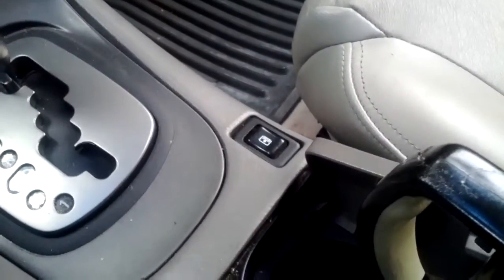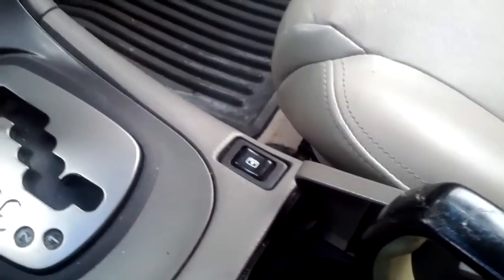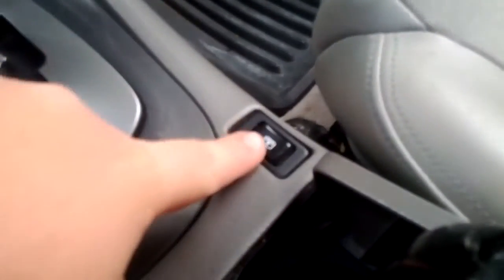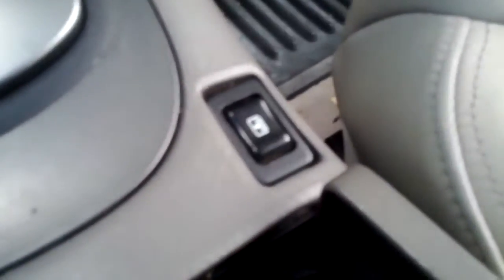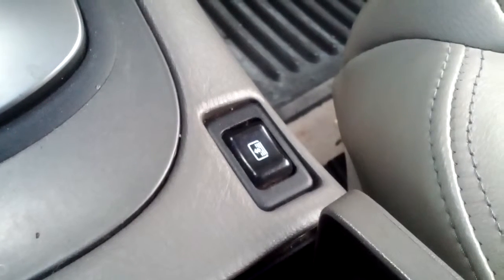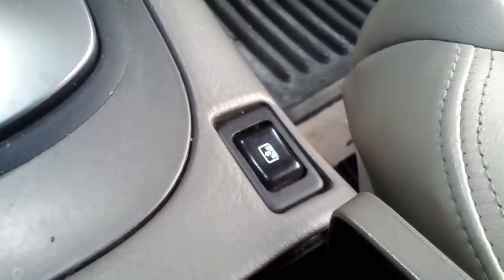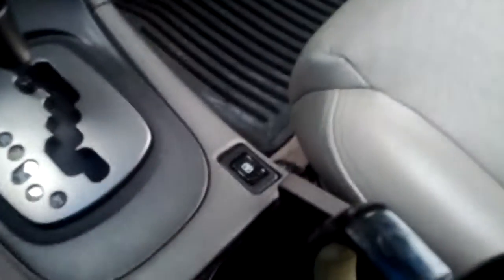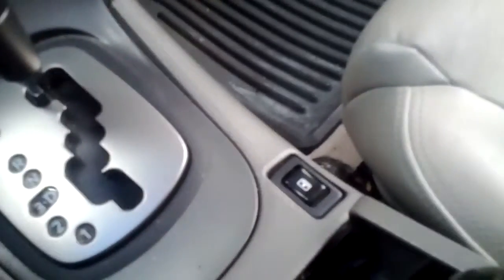I 30 sunshade in an 02 maxima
Since I keep getting requests for this here's a video.

Wiring is very simple and only requires 3 wires from the switch to the shade control box. Everything else can be terminated locally. With the I30 stuff you do lose the center child seat anchor and you also need to use the I30 Bose sub cover. Apparently they are a little different between 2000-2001 and 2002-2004.